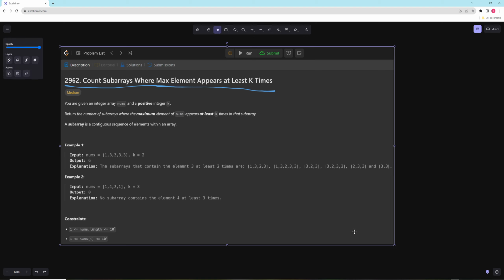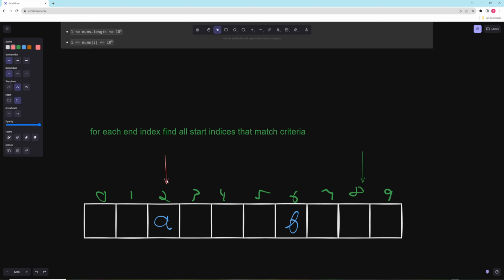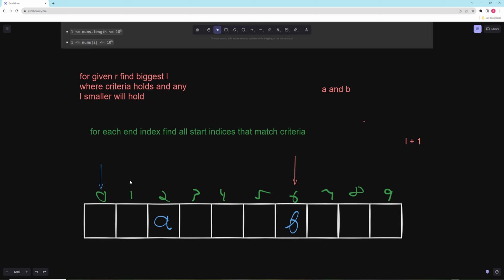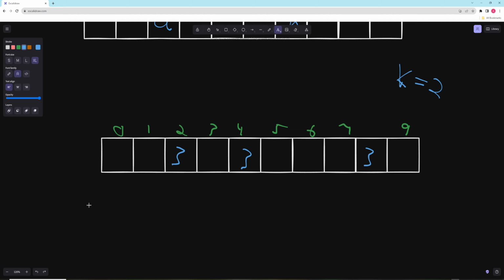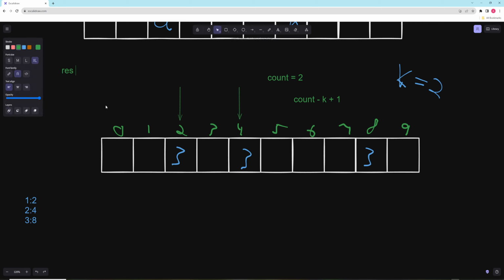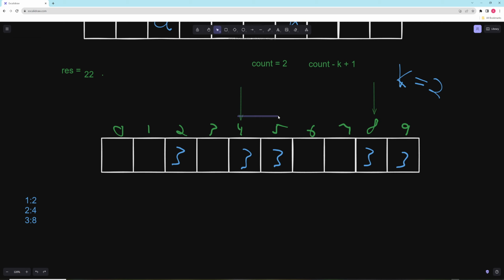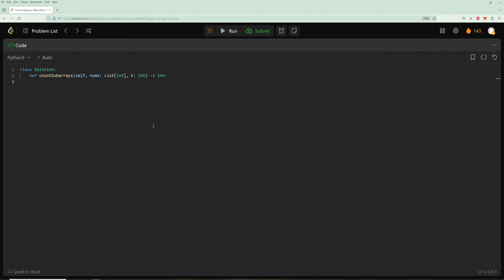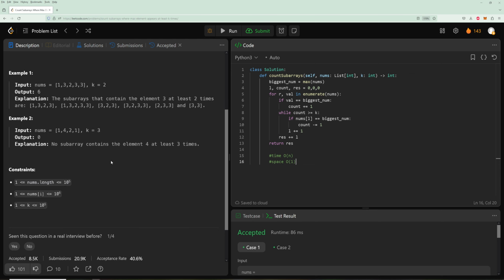Count Subarrays Where Max Element Appears at Least K Times - LeetCode 2962- Python